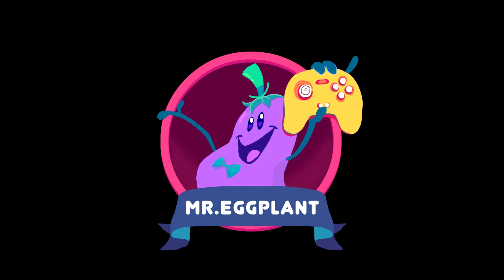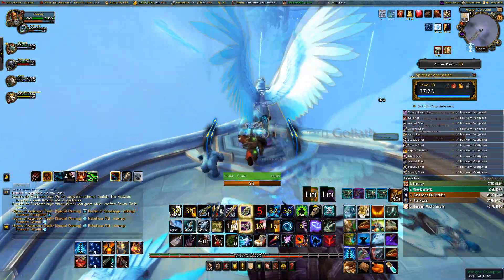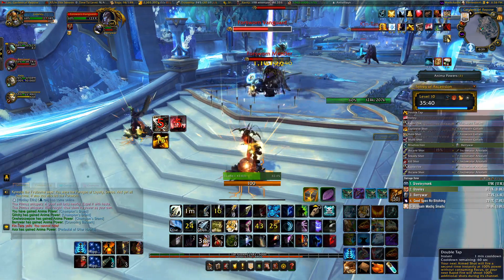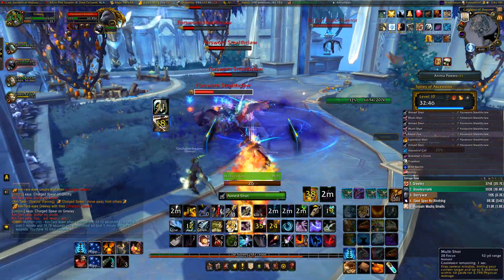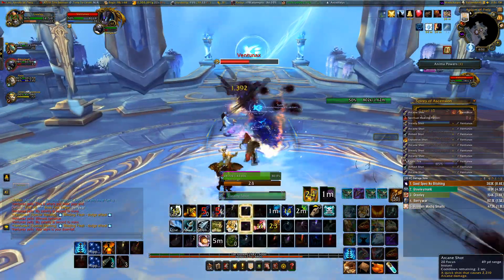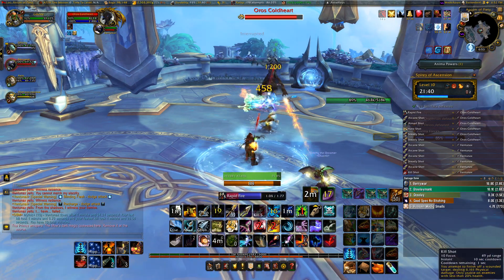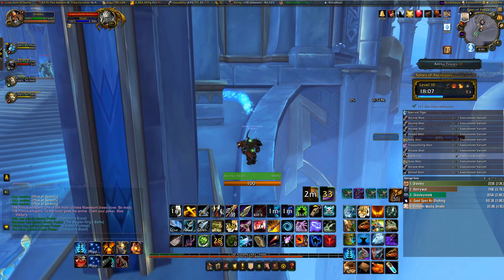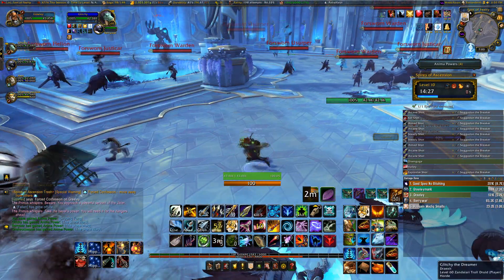M+10 Spires of Ascension Timed | Night Fae MM Hunter POV | World of Warcraft 9.1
Hey guys! Tyler here and I'm so excited to get back into M+. Our first timed 10 or better! A good run without ever seeing the new affix! Currently 5/10 N, 1/10 H in raid.

Dungeons to focus on for gear will be De Other Side, Halls, Sanguine Depths and Spires! And in raid, Sylvanas has the most upgrades, along with Soulrender.

Shards of Domination Build:
Shard of Dyz, Shard of Zed, Shard of Oth (3 Unholy)
Shard of Cor (Frost)
Shard of Bek (Blood)

Affixes: Tyrannical, Raging & Volcanic

iLvl: 223
Stats: 27% Crit, 12% Haste, 18% Mastery, 4% Versatility
AOE Talents used: 1,3,2,2,2,3,3
Covenant: Night Fae
Soulbind: Niya
Conduits: Spirit Attunement, Reversal of Fortune, Condensed Anima Sphere, Rejuvenating Winds & Sharpshooter's Focus + Burrs

Link to my "virtual tip jar" (donations are never expected, but only if you want to)

Streamline + Lethal Shots + Suring Shots Legendary = AMAZING for Kyrian hunters

Stat priority: Weapon Damage, Agility, Crit, 9%-15% Haste (lower haste is better, go with what you play best with), Mastery, Vers, Haste over 15%

Addons: WeakAuras, DBM, Quartz, Bartender, Classmods, Titanpanel

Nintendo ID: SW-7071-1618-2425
Bnet: Greeley(hashtag)1373